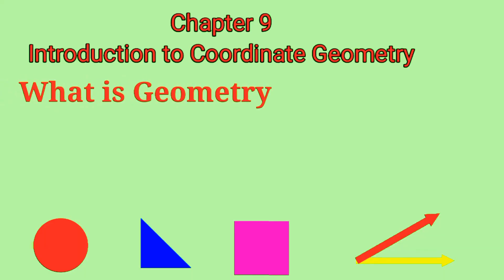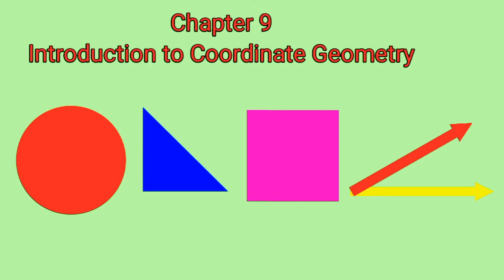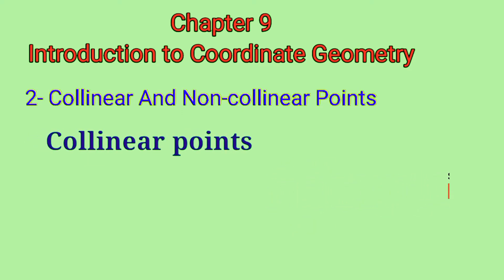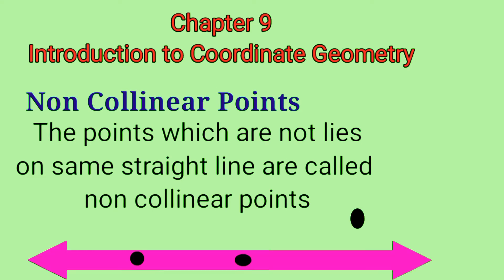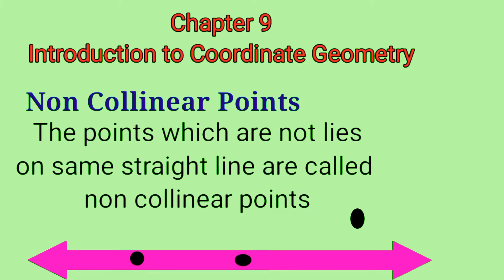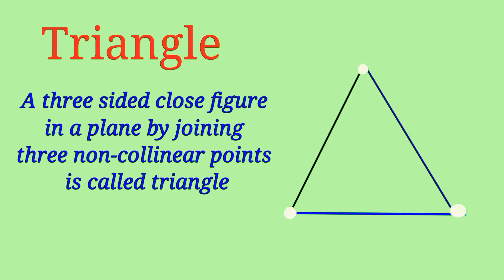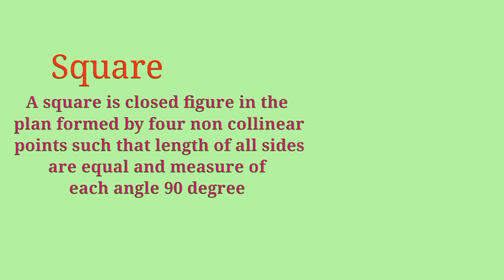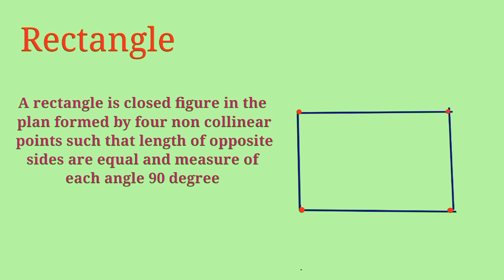Introduction to Geometry | Collinear and non Collinear points | Types of triangle | Square | etc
this lecture is about introduction to geometry
here is the list of topics
1. define geometry
2. co-ordinate geometry
3. collinear points
4. non collinear points
5. triangles
6. type of triangles
7. equilateral triangle
8. isosceles triangle
9. saclean  triangle
10. square
11. rectangle
12. parallelogram